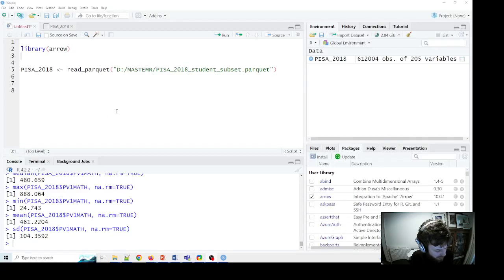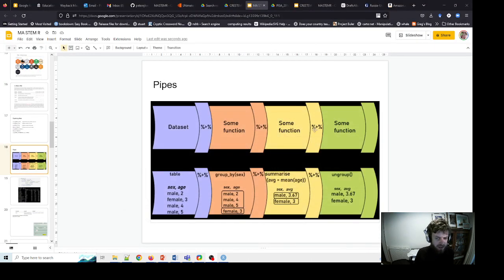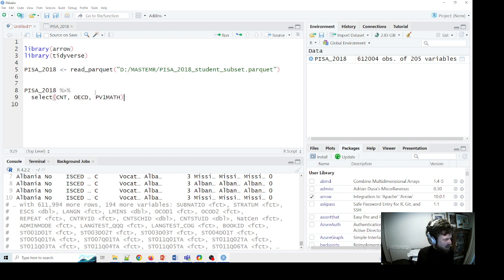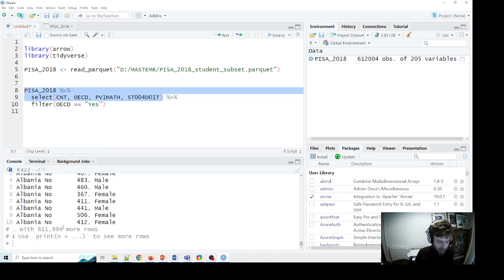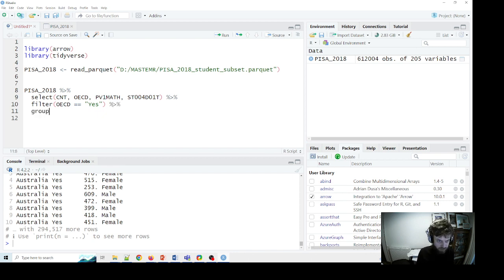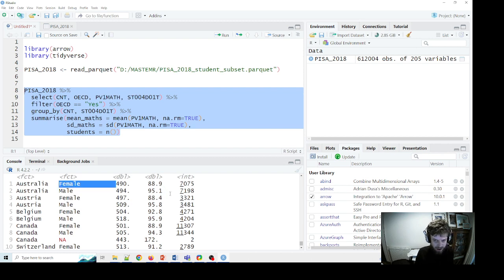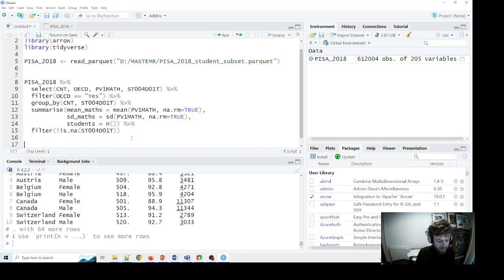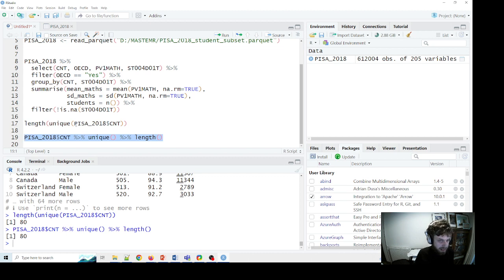06 PISA - Using the tidyverse magrittr pipe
Introduction to using the magrittr pipe with the PISA 2018 student dataset using R and RStudio. See booklet for more details

PISA dataset copyright OECD